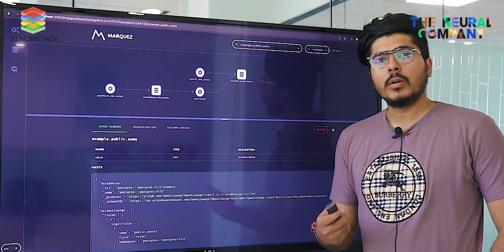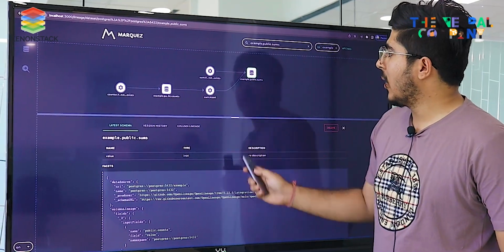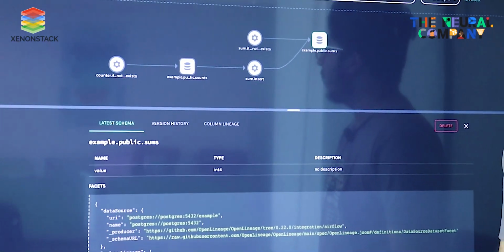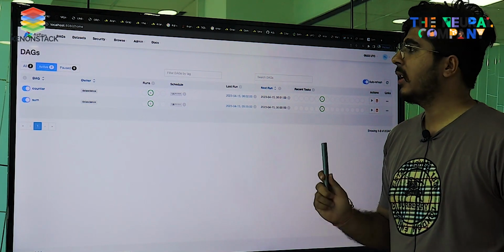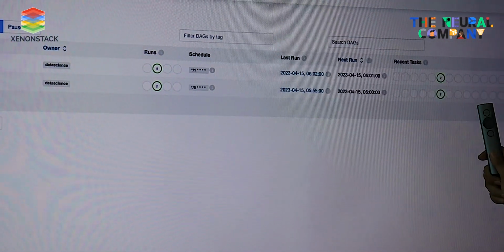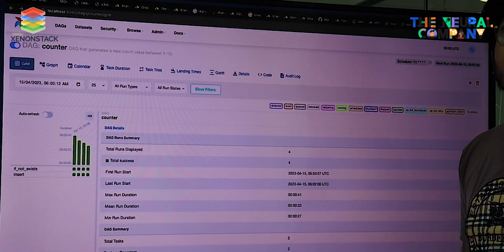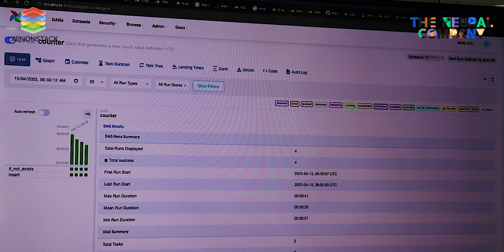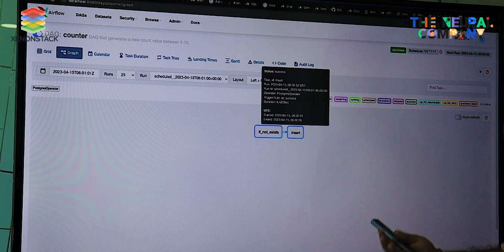Open Lineage | Unlocking Data Transparency and Traceability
Open Lineage is an open-source metadata standard and framework designed to improve data visibility, traceability, and interoperability across various data systems and platforms. It promotes data transparency, facilitates data discovery, and enhances data governance practices.